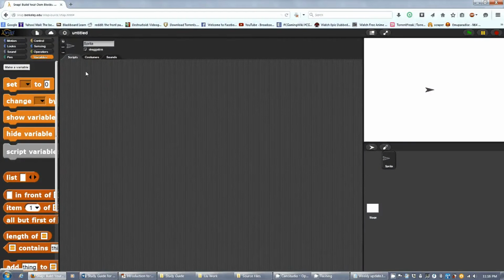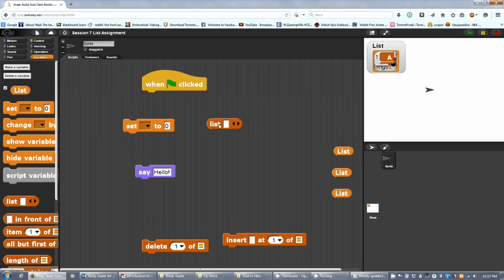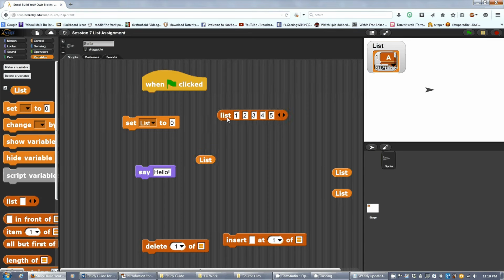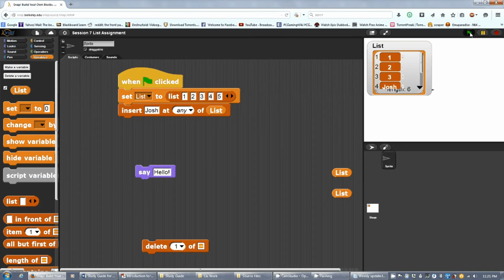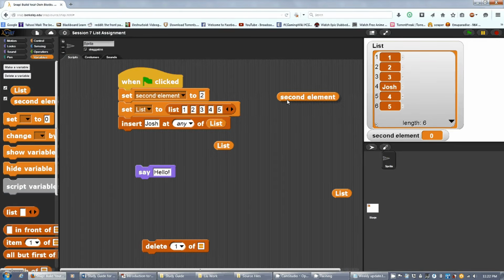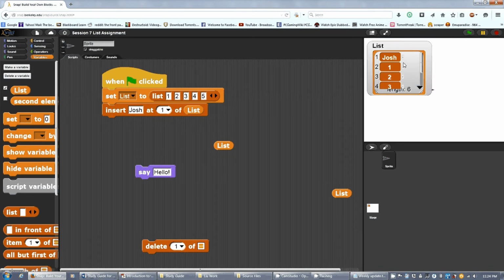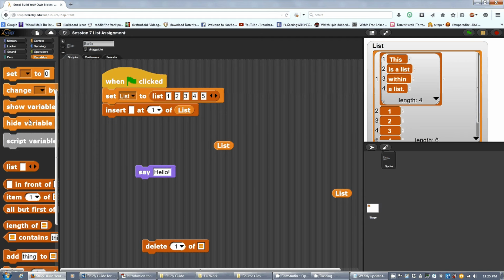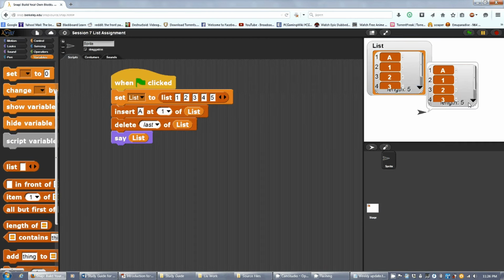Session 7 List Assignment Walkthrough